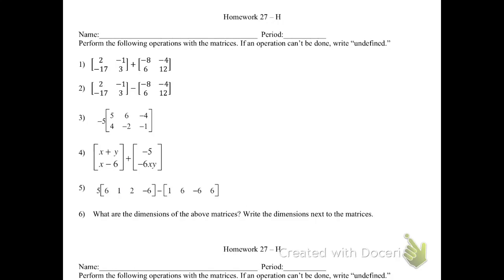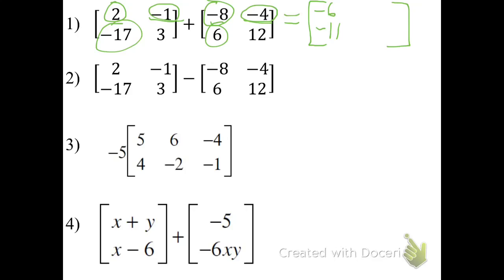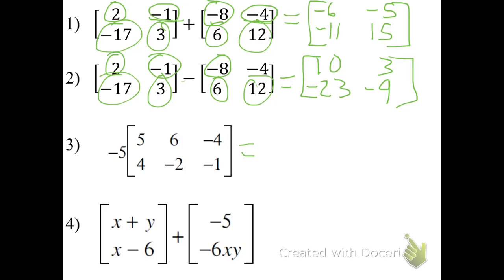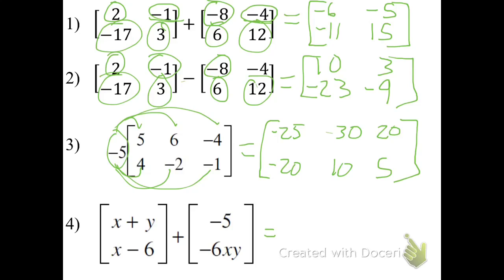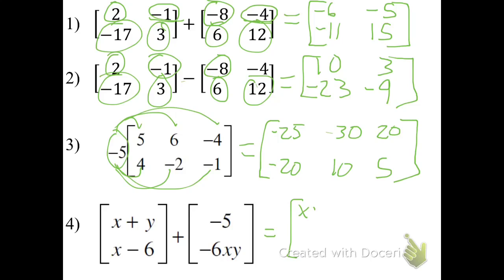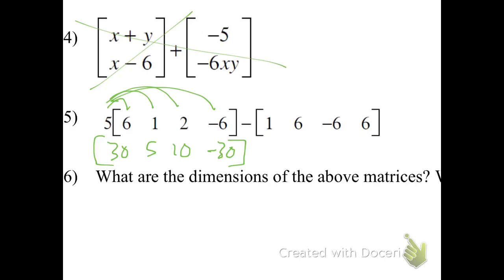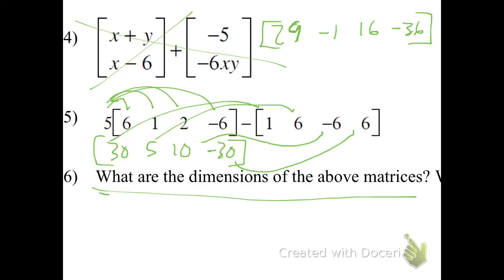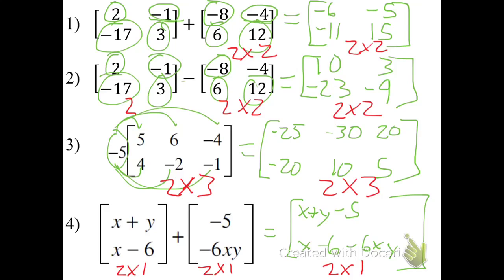HW 27 H All